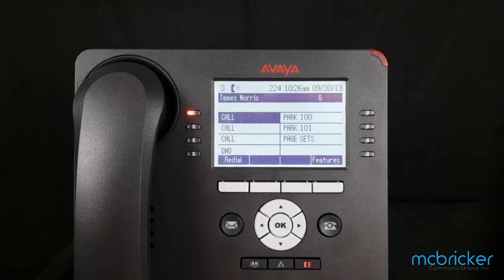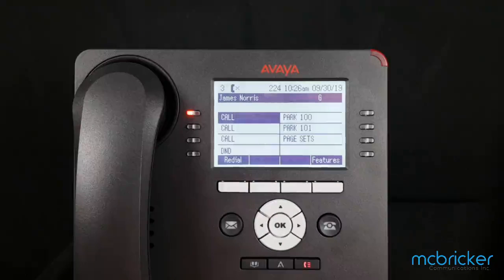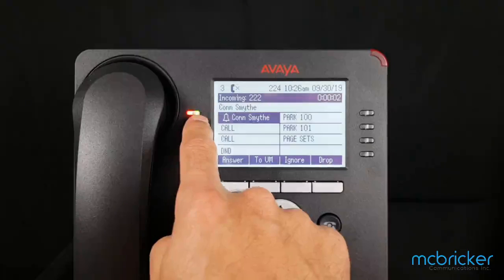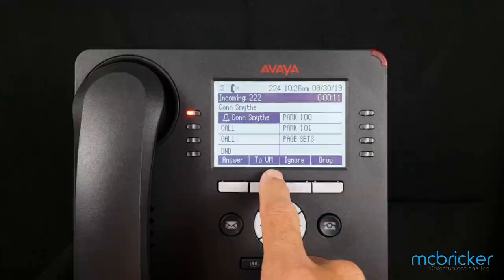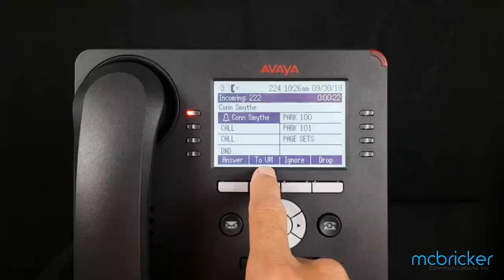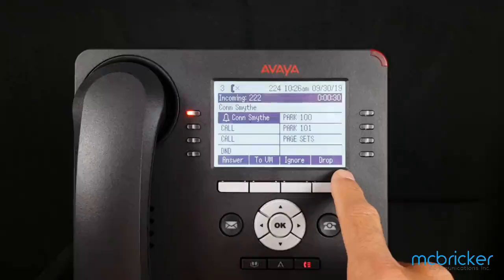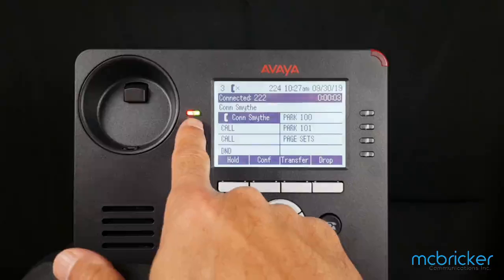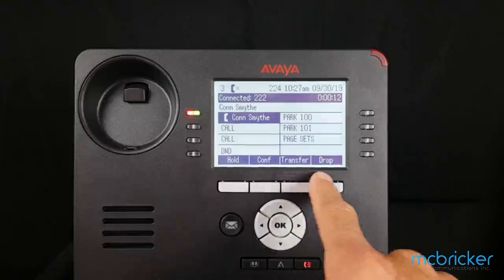Incoming Call 9508 9608 Avaya IPOffice McBricker